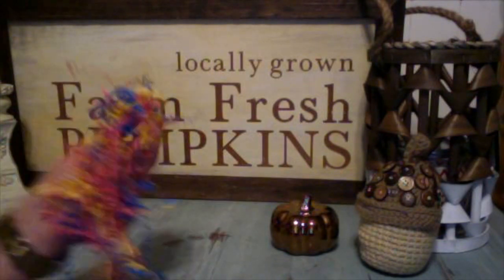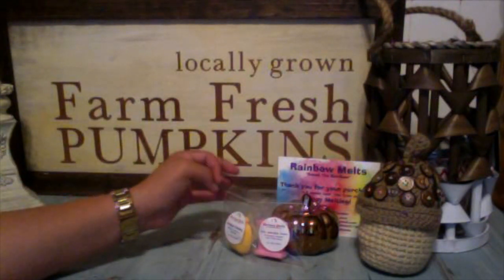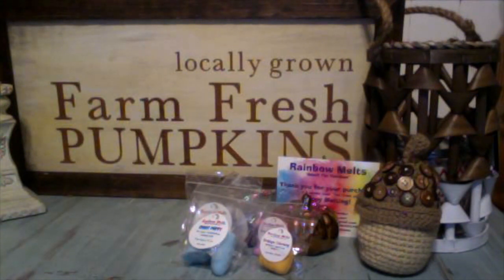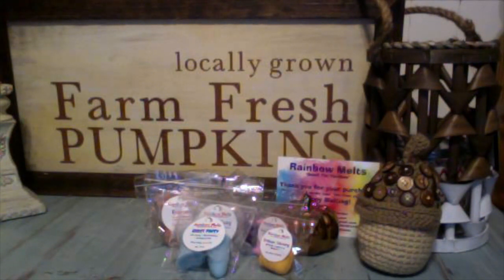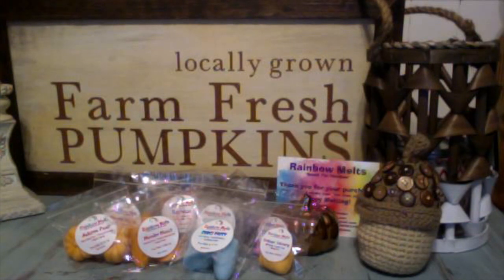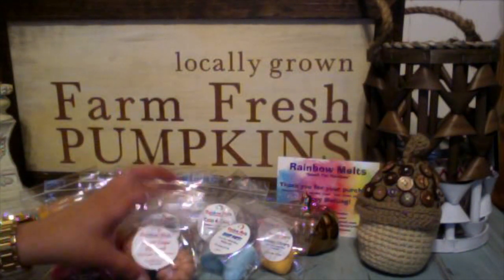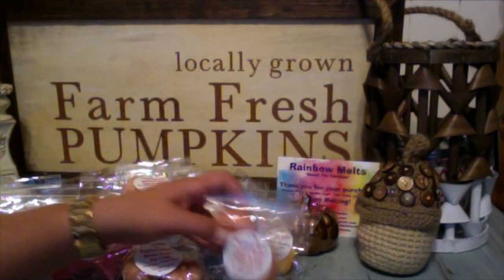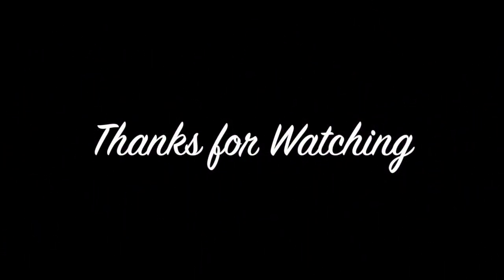Rainbow Melts Haul #4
Hello Waxies,
Hard at work editing our Diary Relics videos as well as uploading all of our missing hauls and regular content videos. This is one of our late summer, early fall Rainbow Wax Melts haul! I am mad about this vendor! If you haven't had a chance to purchase, please do at